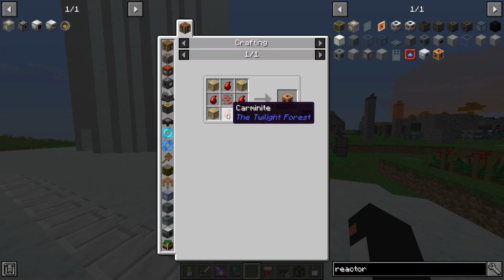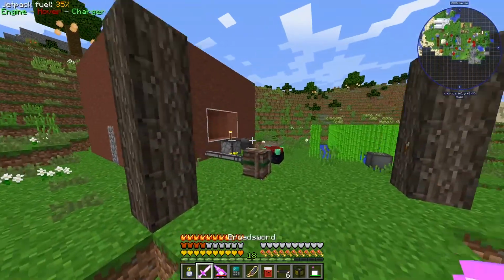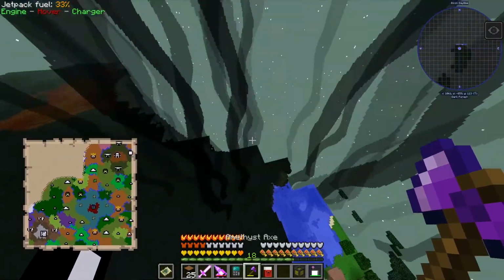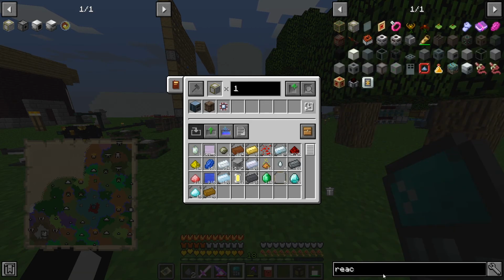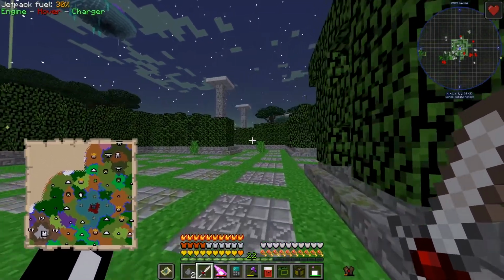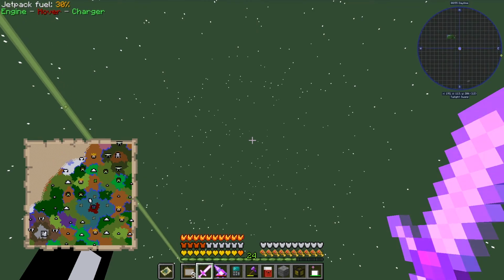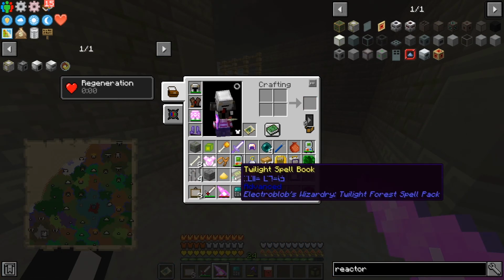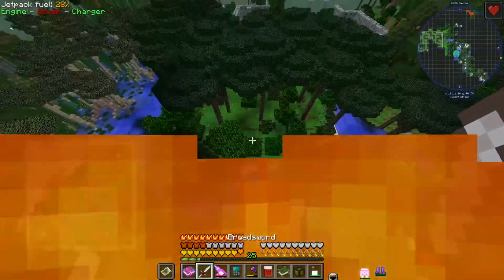Minecraft MC Eternal Modpack Chapter 2 Ep 68 - Twilight Forest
This episode of the MC Eternal modpack we have updated to 1.3.7 and are met with a new Space quest line. This episode we venture into the Twilight Forest! The main mods needed to get to space are Advanced Rocketry and Vulpes Library!

Duncan from Yogscast's episode of MC Eternal